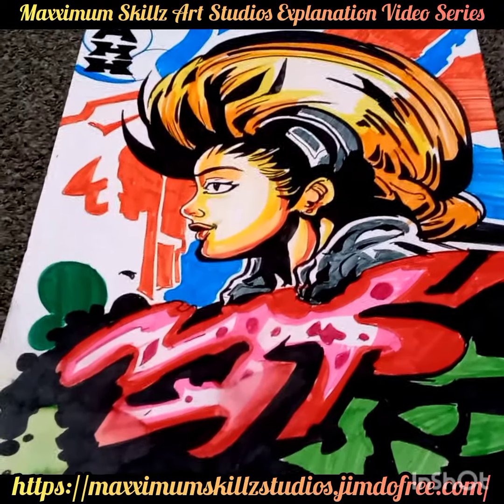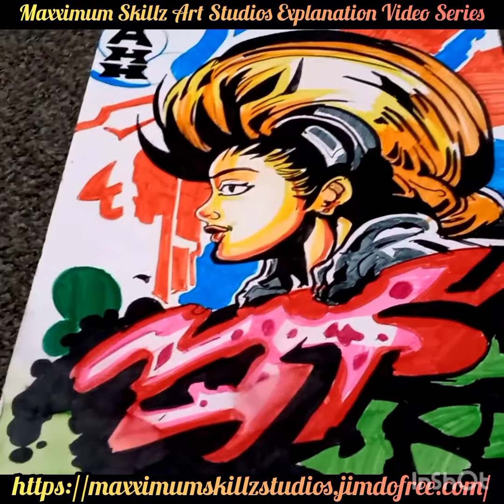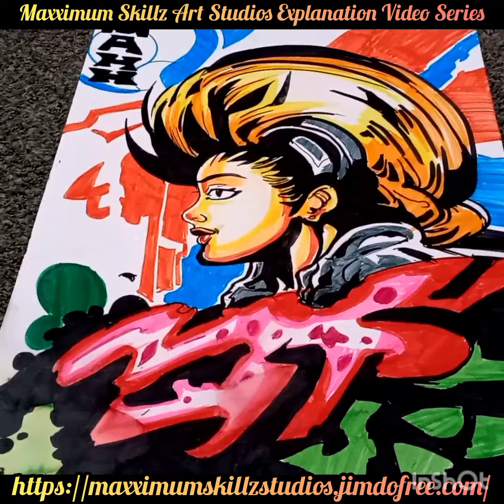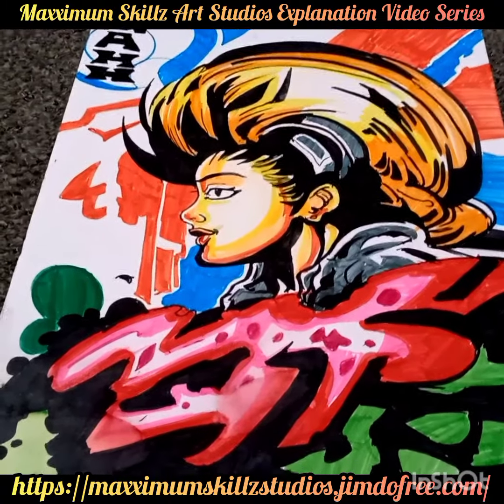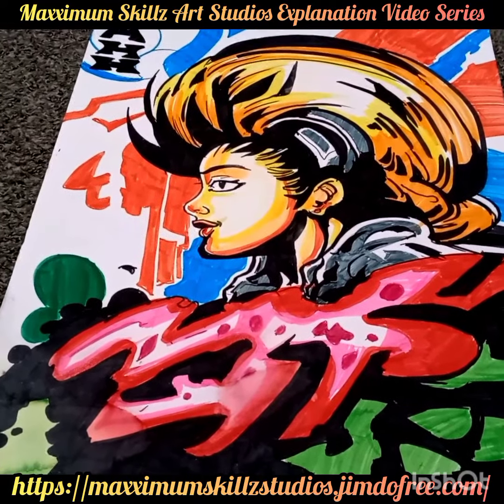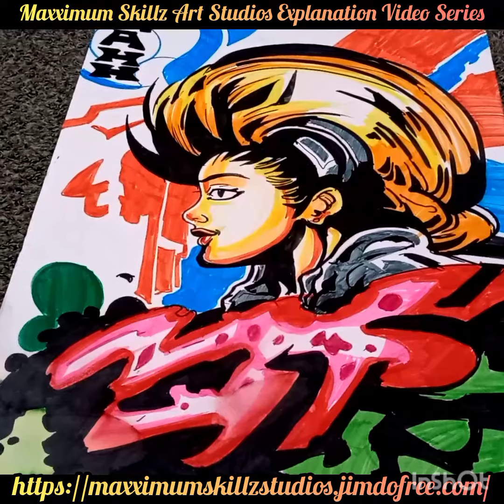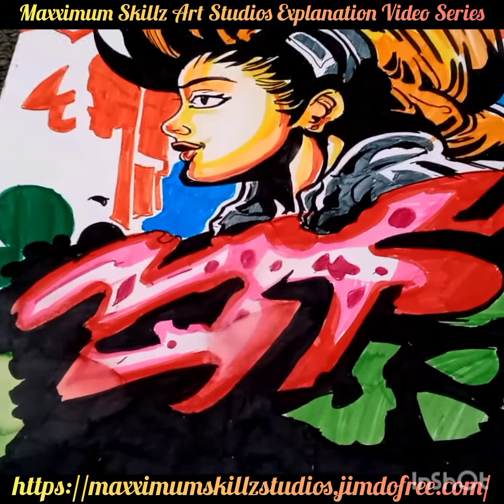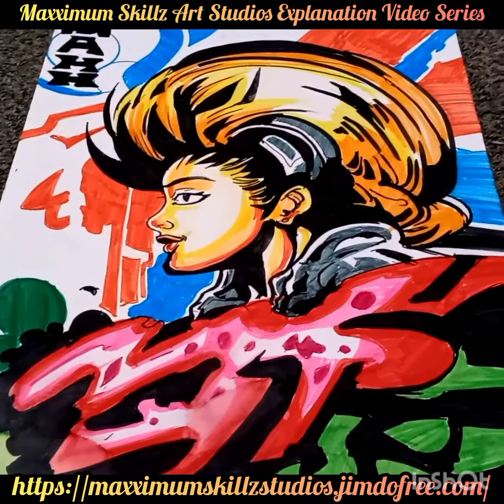my limitations to actually doing abstract art and graffiti characters revealed